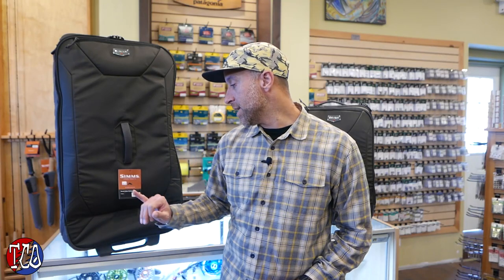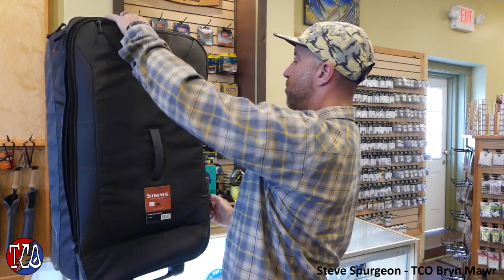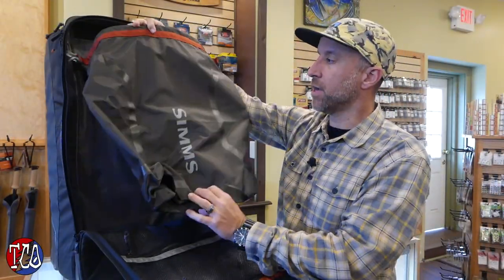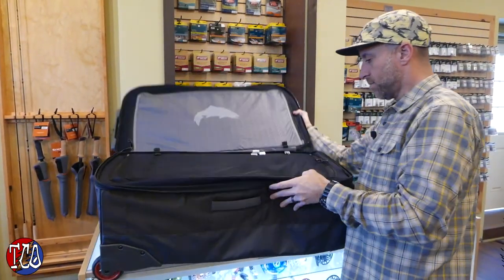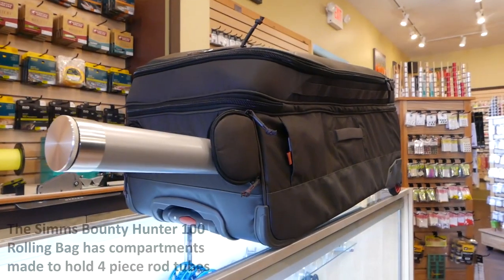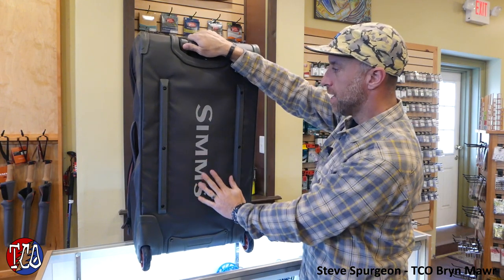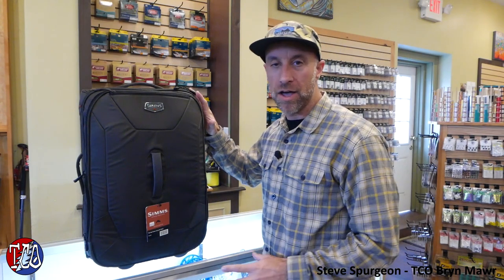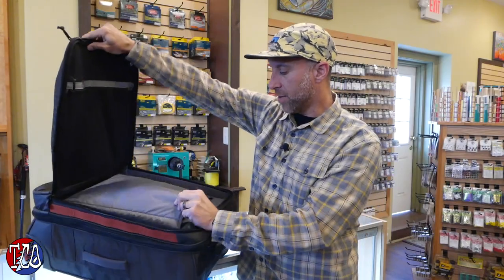TCO Product Spotlight: Simms Bounty Hunter Roller Bags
From ox-cart commute to overseas expedition, Simms travel-tested Bounty Hunter 100 Roller combines storage-locker capacity with angler-appreciated internal and external effects. Across the façade, rugged hardware and a waterproof 1,000 Denier TPU coated nylon base, combined with 600D PU coated fabric, ensure durability and dryness. Unzipped, the convenient clamshell design unveils a zip-away divider, compression straps to condense your stuff, interior mesh pocket organization, and a neoprene expansion gusset. Stow two four-piece sticks inside exterior-accessed rod tubes that tuck-away when not in use. And take advantage of the (included) seam-taped waterproof roll-top bag to store wet gear for the safe trip home.